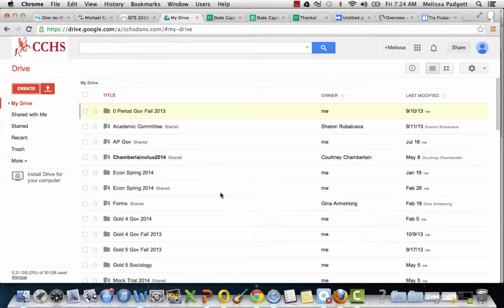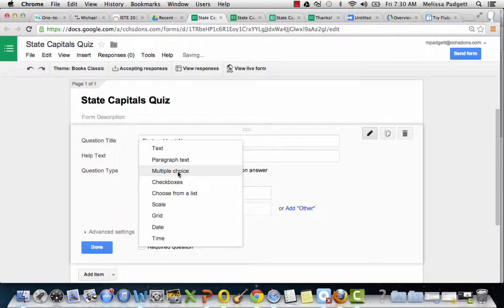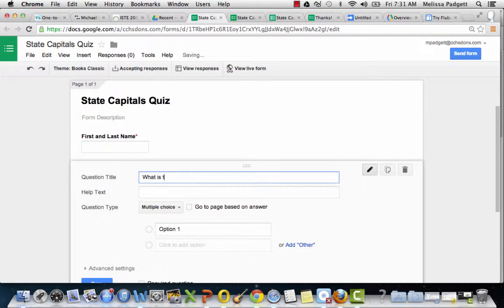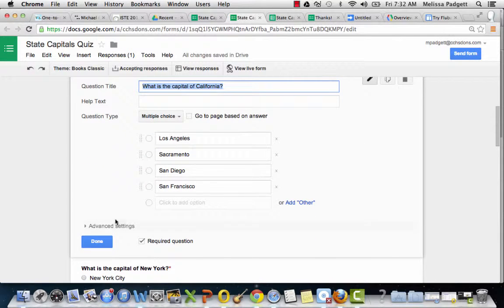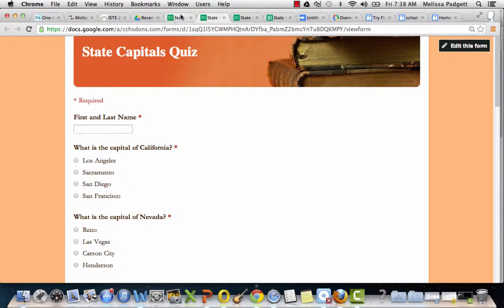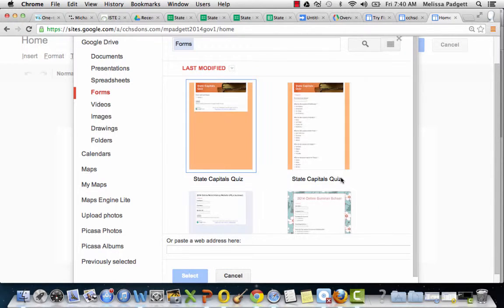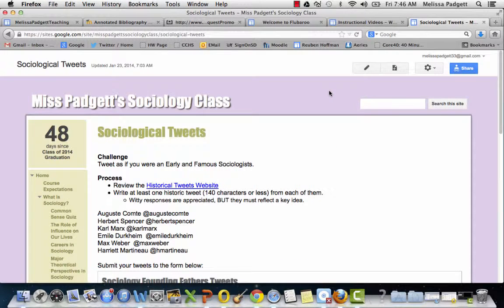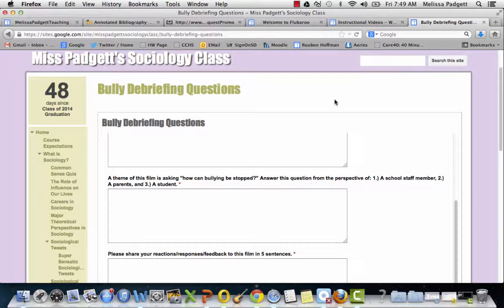Creating a Google Form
How to Create and Share a Google Form